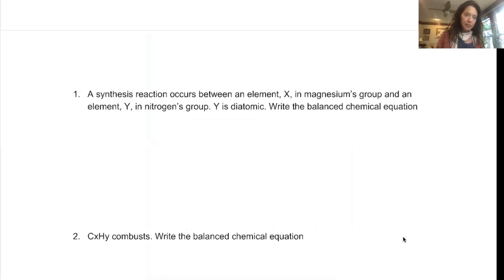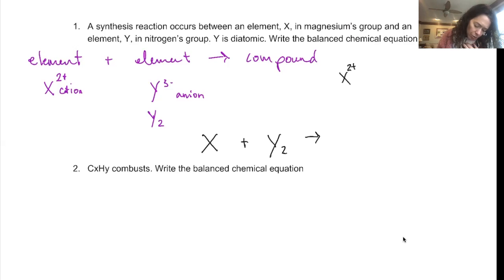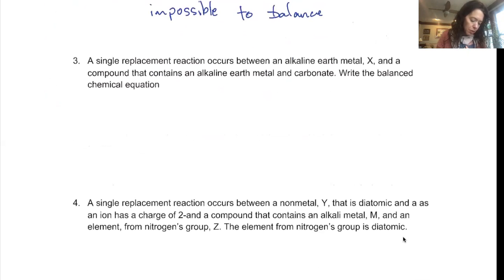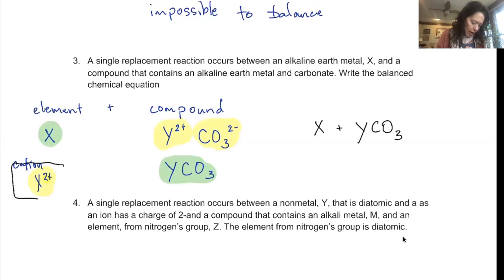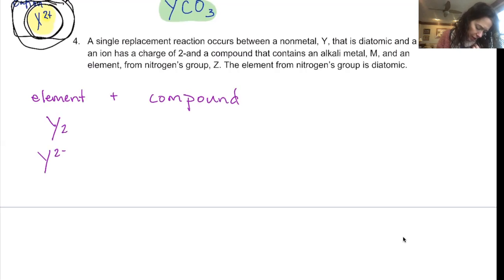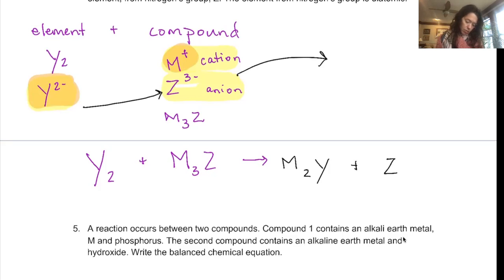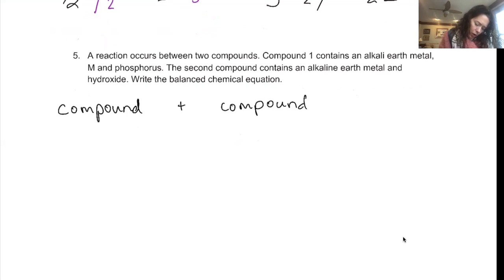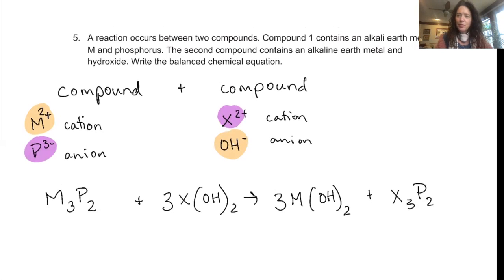gifted chem topic 3.4 predicting products quiz practice